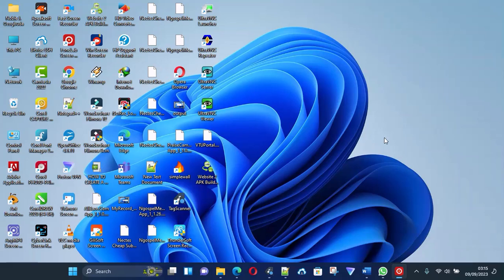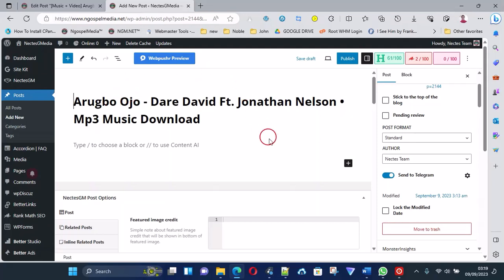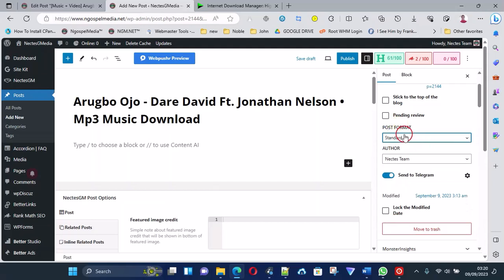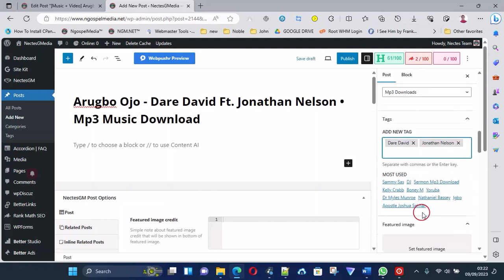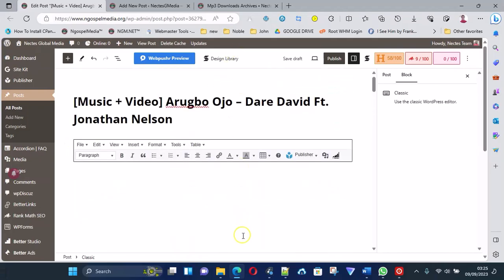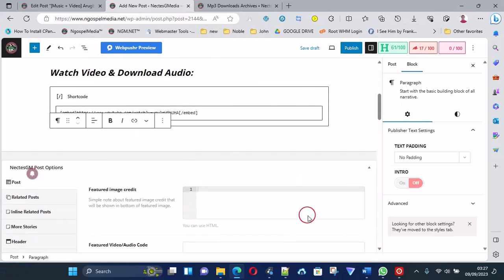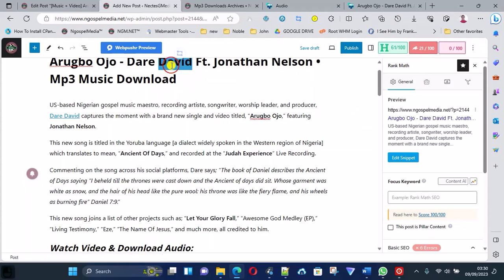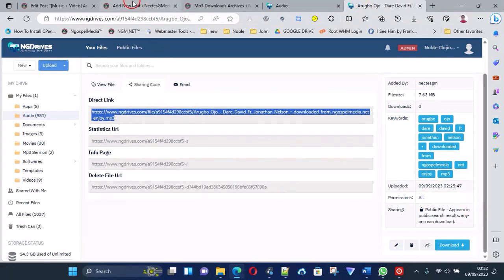How to Create a WordPress Blog Post With WordPress New Content Editor Gutenberg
INTRODUCTION:
WordPress Gutenberg is a new content editor, which was rolled out in WordPress version 5.0, on December 6, 2018. It replaced the classic editor, which we were very familiar with then.

CREATING A BLOG POST USING GUTENBERG:
Once you have logged into the WordPress admin dashboard, you should see a WordPress menu called “Posts” at the left side of your dashboard, set your mouse on it and click on Add New, this will take you to the Gutenberg editor.

Let’s take a look at our Table of contents or lists of sub-topics under creating a WordPress post using Gutenberg.
• Create a good post title.
• Assign post format.
• Assign post category
• Add tags
• Add Featured Image
• Discussion setting tab
• Add your blog post content, into the content area.
• Add your blog post meta title, permalink, meta description and focus keywords using Rank Math WordPress SEO Plugin.
• Review your content.
• Publish or schedule your blog post.

A good post title is short, attention-grabbing, and search engine friendly. It’s the first thing people see (and in the most part, will ever read) so make sure it’s interesting. Don’t forget to include relevant keywords too, so people can find your blog post content on Google or Bing Search Engines.

ASSIGN POST FORMAT

WordPress post format are used to describe a blog post content type, by default, WordPress has over 10 posts formats which are listed below:
i. Aside
ii. Audio
iii. Chat
iv. Gallery
v. Image
vi. Link
vii. Quote
viii. Standard
ix. Status
x. Video

But in this video, we are only going to talk about the only three (3) most commonly used posts formats in WordPress, which are as follows:

i. AUDIO: Audio is a WordPress post format type, that tells or inform the reader or search engines the blog post belongs to audio post format, and also audio posts format usually carries an embed audio link, for visitors to stream online from the blog post, without visiting external link out the blog post.
ii. STANDARD POST FORMAT: Standard post format is the default WordPress post format, that normally activates itself once you click to add a new blog post on your site. And it is mostly used than others.
iii. VIDEO POST FORMAT: This a WordPress blog post, that indicates and tells the visitors or search engines that this post carries videos from third parties (YouTube or others) or internal video uploaded within the site.

00:00 Introduction
00:03 Introduction
00:22 What is Gutenberg Content Editor?
01:02 The Origin of Gutenberg
01:55 Creating a Blog Post With Gutenberg
03:09 Listing Sub-topics on Gutenberg
04:29 Creating or Adding Title of Post
05:09 Adding Post Format
07:21 Adding Post Category
08:05 Adding Post Tags
08:54 Adding Featured Image
10:43 Discussion Tab Setting
11:11 Adding or Writing Our Content
14:04 Uploading the mp3 File
15:03 Adding the Music File link to WordPress
15:52 SEO Settings & Focus Keyword
17:51 Content Review
18:45 Publishing Our Blog Post
18:58 Viewing Our Published Blog post
20:12 Appreciation For Watching this Video